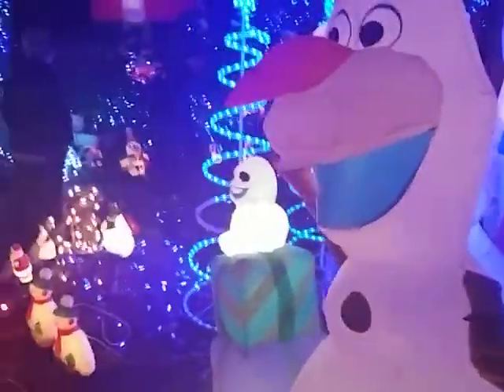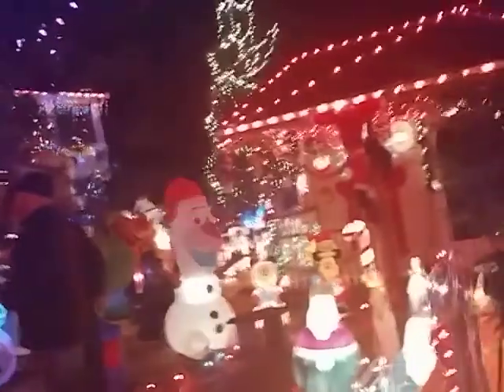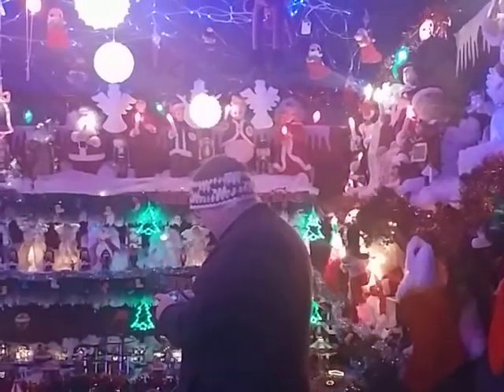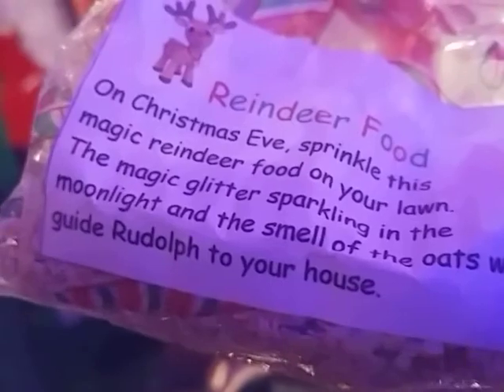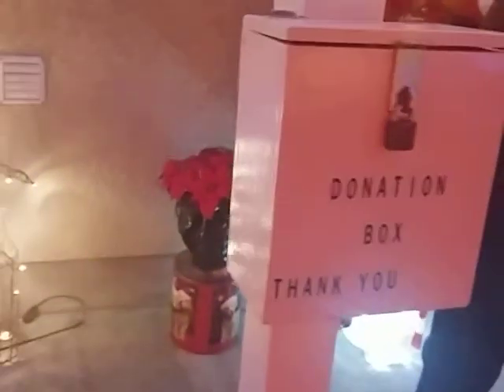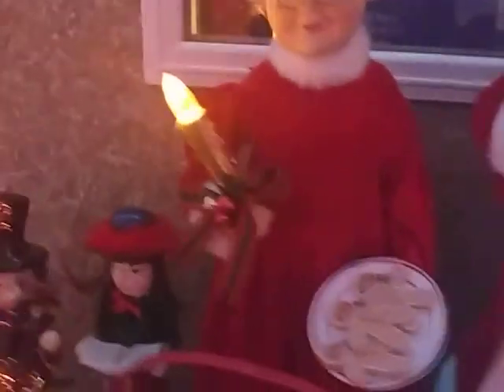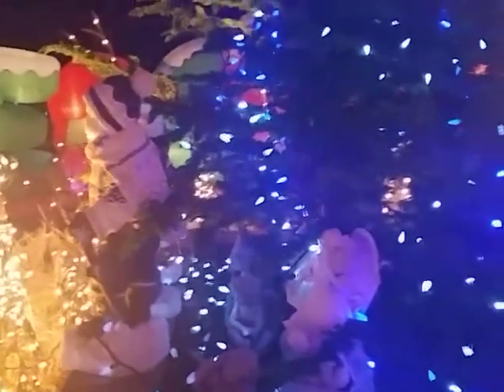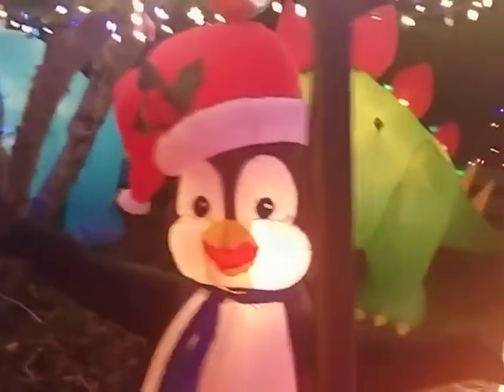Hutchinson Ave Christmas Light Display (back by popular demand)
Our favorite so far.